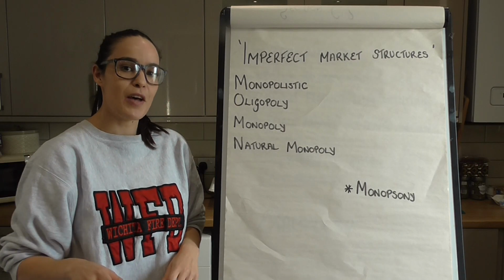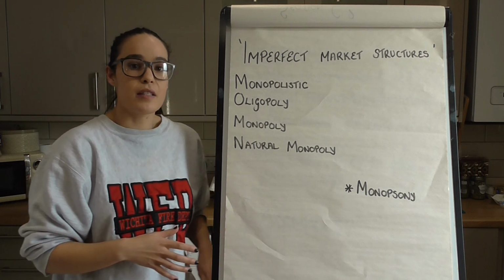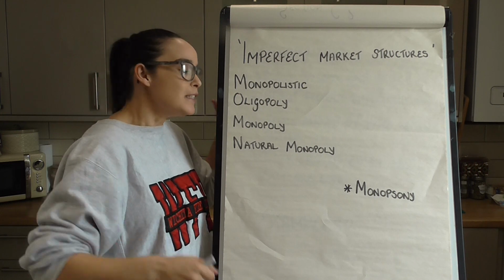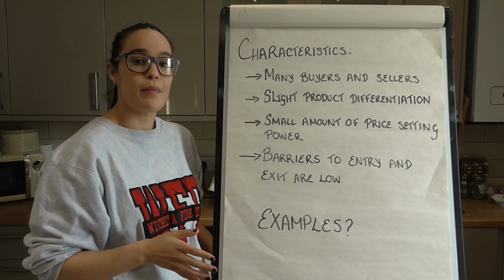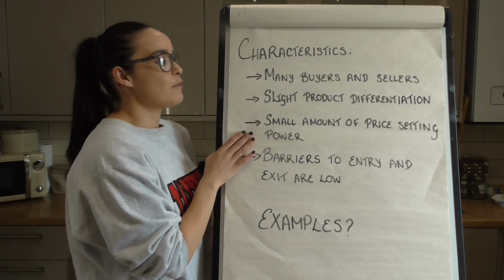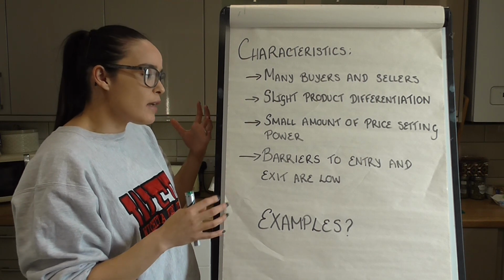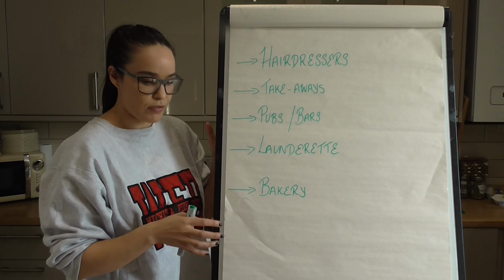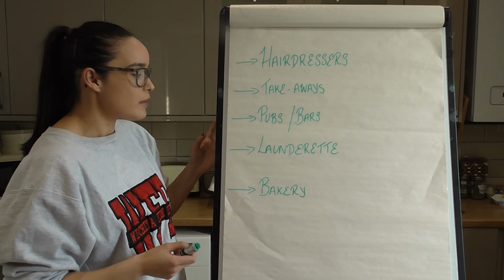Monopolistic Market Structure: Imperfect Markets and Characteristics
Today we will look at imperfect market structures and the characteristics of a monopolistic market structure. We will go over the characteristics that make the market and some examples of industries that have a monopolistic market structure.